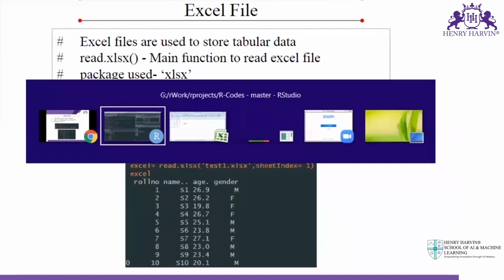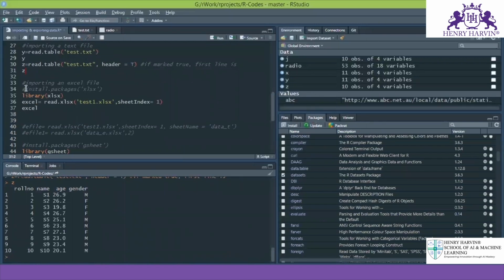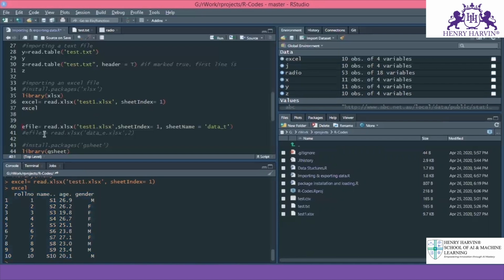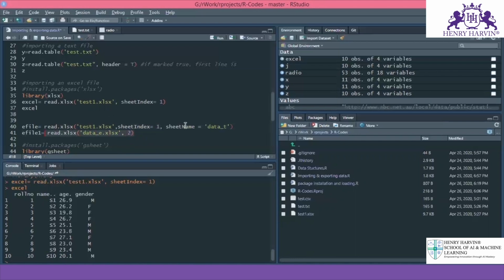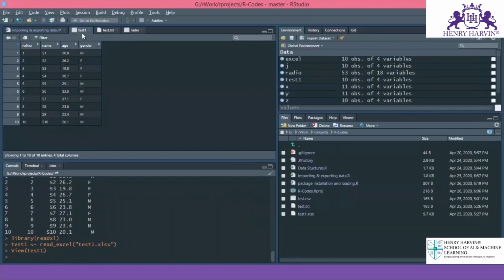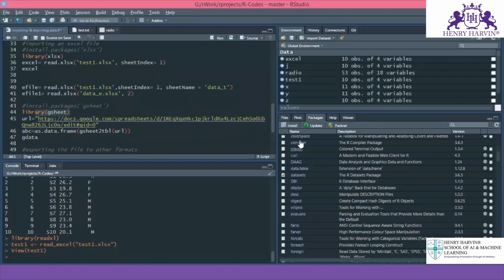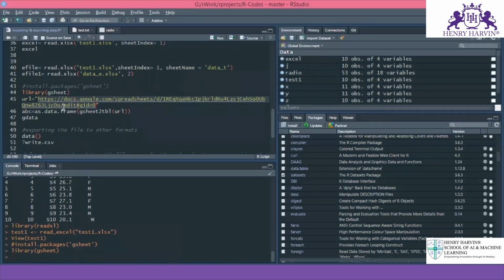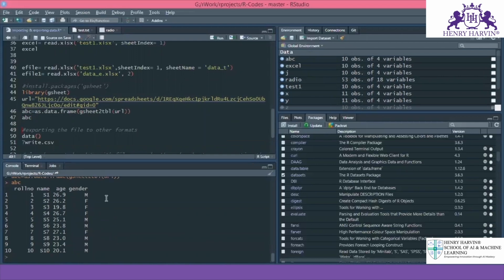Data Import & Export Part 2 | Machine Learning with Henry Harvin | Henry Harvin Education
In this video (Part 2), we continue mastering Data Import and Export in R, a key step in any Machine Learning and Data Science workflow.

📌 What you’ll learn in this video:

✅ Importing large datasets

✅ Exporting data to different formats

✅ Handling missing or corrupted data

✅ Using libraries for data I/O

✅ Real-world examples from ML projects

Data Import & Export Part 1

R Installation (Part 1 & 2)

Machine Learning with R Basics

Data Preprocessing Tutorials